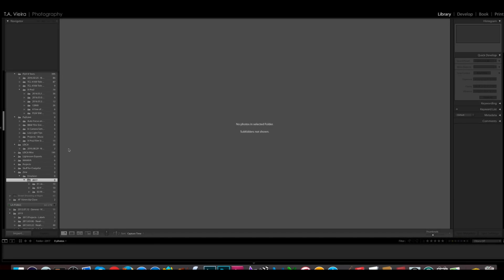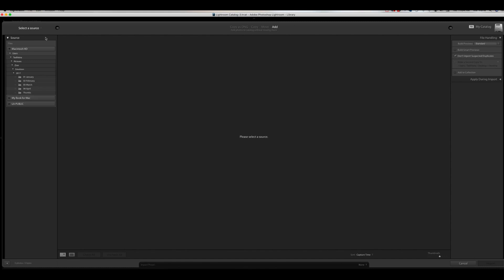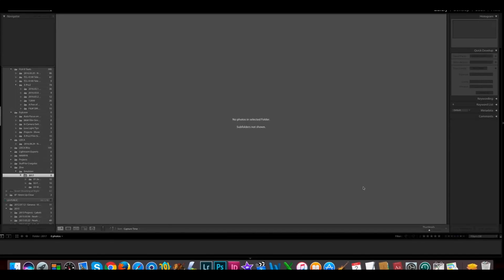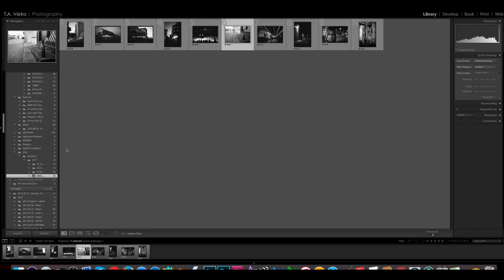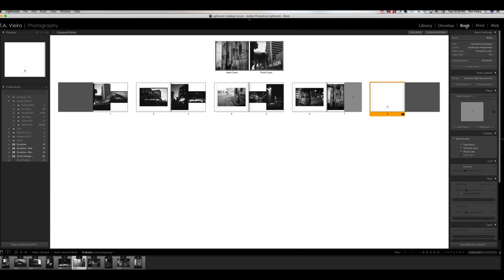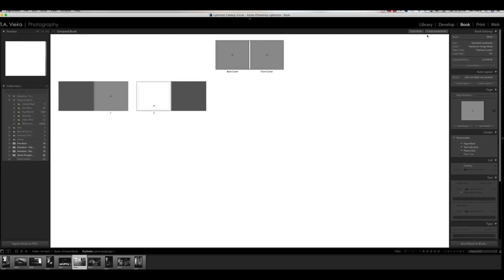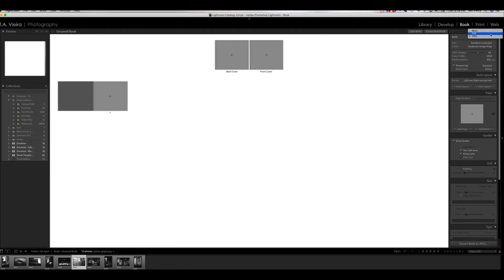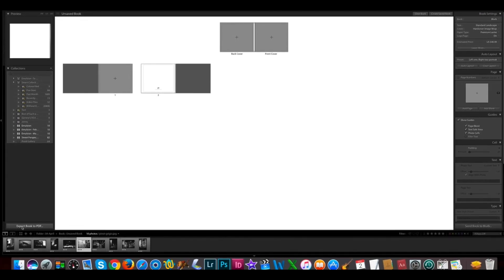Using the Lightroom Book Module to Create Your Photography Zine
This is a followup to my last video, in which I talked about creating zines to publish and promote your own photography. In this video I walk you step-by-step through the process I use to create my monthly zine, Emulsion. Hopefully this will show you enough of the process to get you started in creating your own zine using the Book module of Lightroom CC.

Link to the previous video I refer to about publishing a zine for your photography:

Jumping directly to the different sections of the process:

1:53 - Importing your photos for your Zine
2:51 - Zine Settings & Layout
12:09 - Adding Text
21:30 - Exporting Your Zine to a PDF file